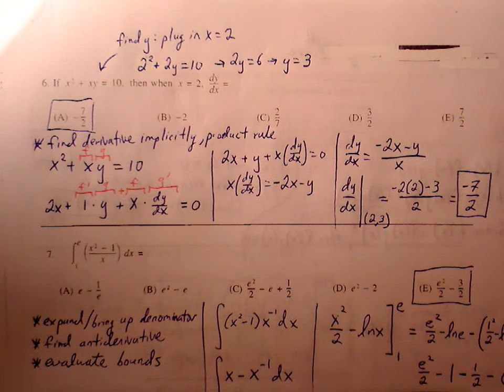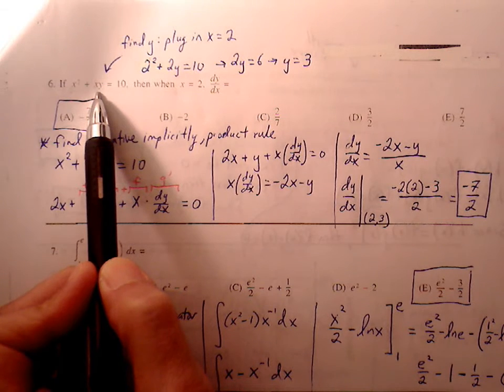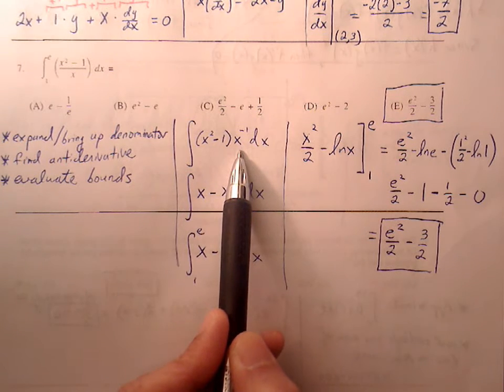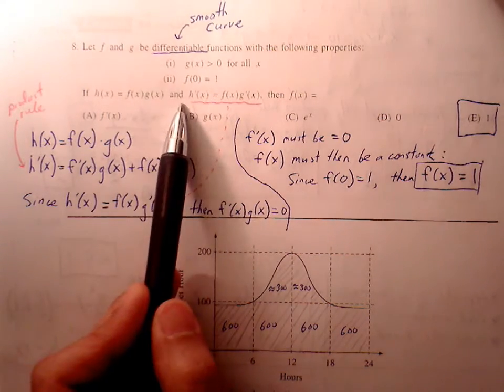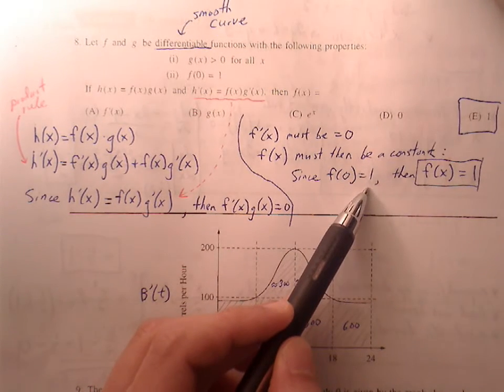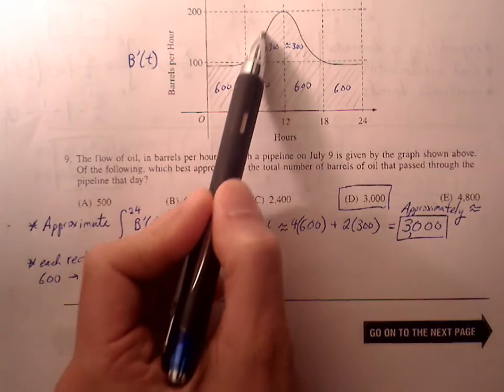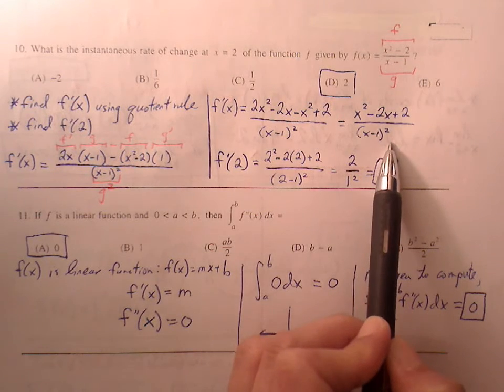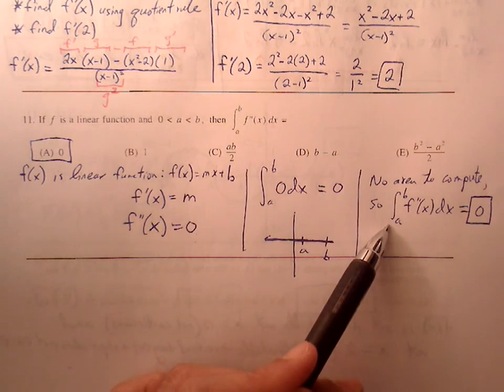AP Calc AB MC PracticeTest3 #6-11